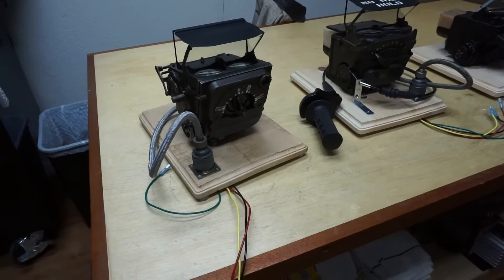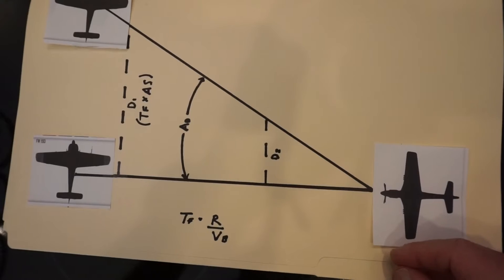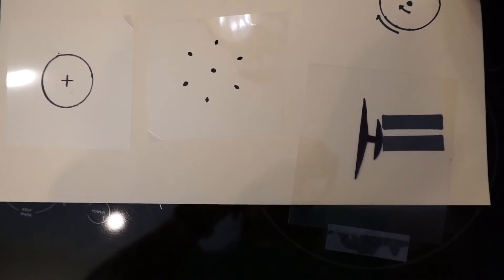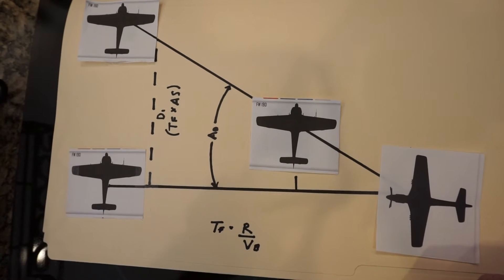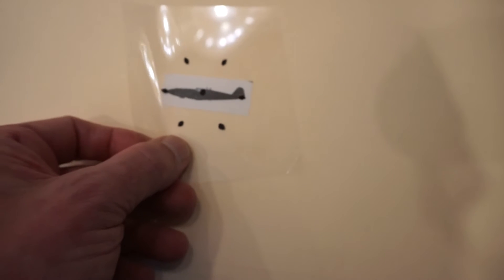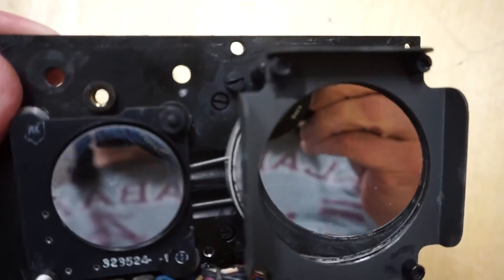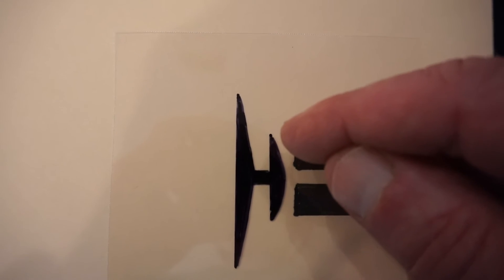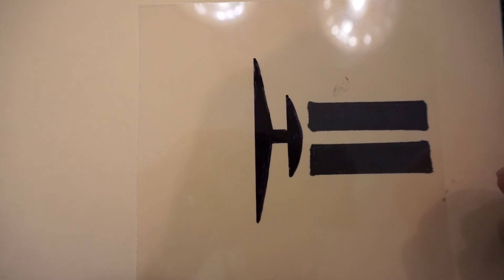Gyro Gunsight Tutorial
The gyro gunsights used by the USAAF in WWII and how they worked.